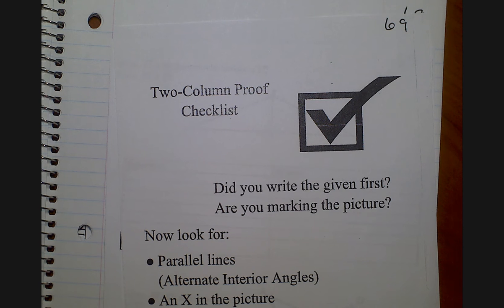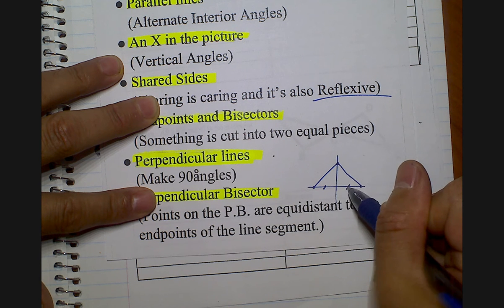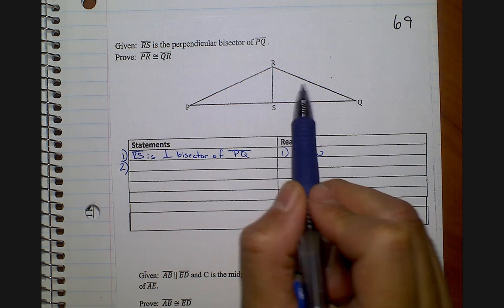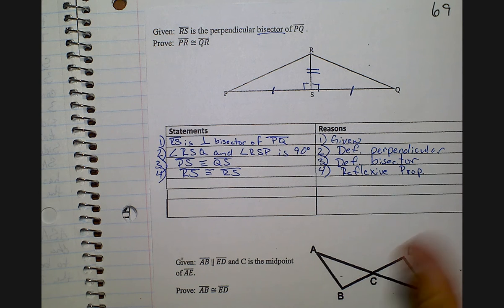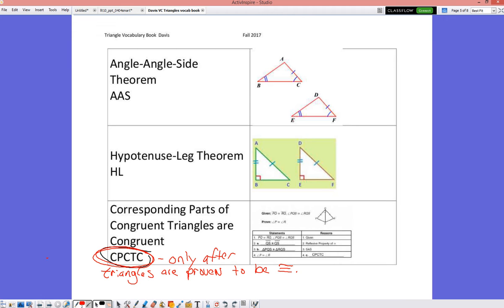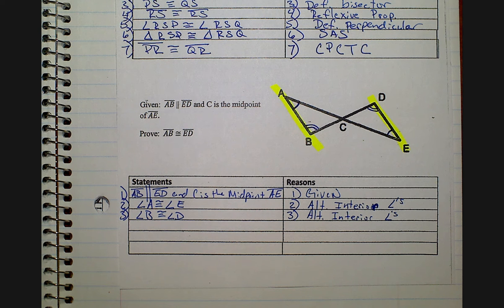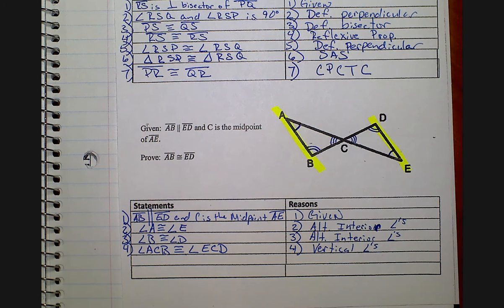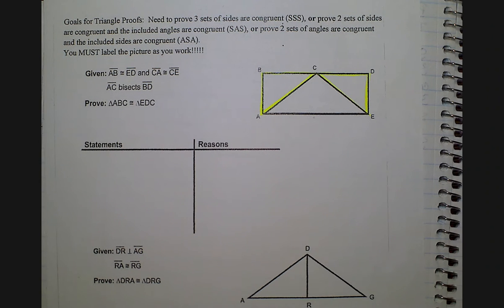Unit 4 2 colum proof Notes part 2